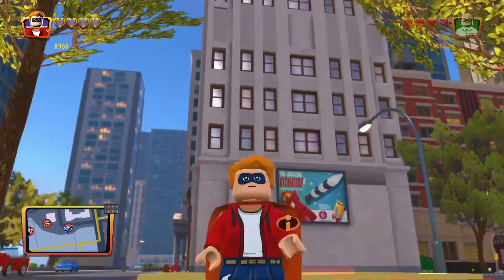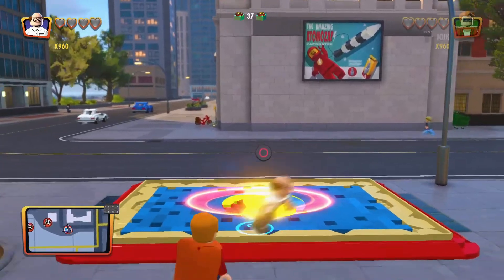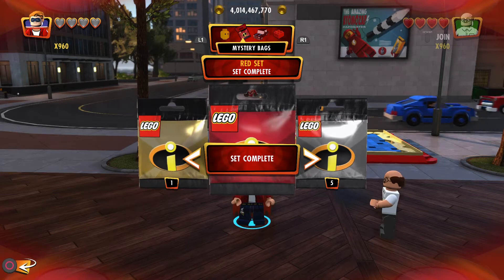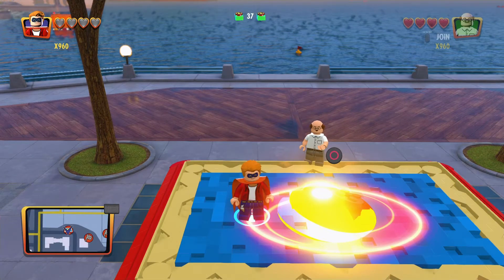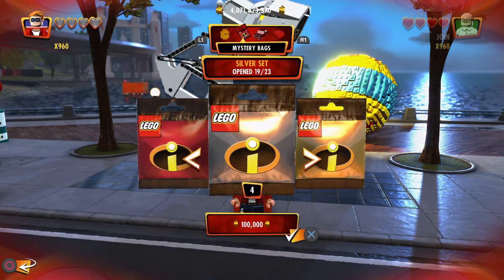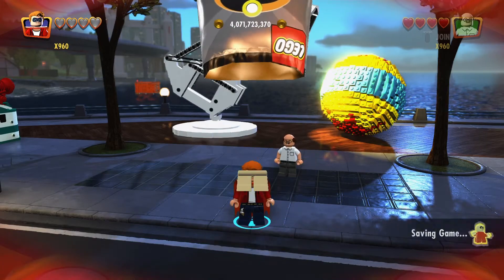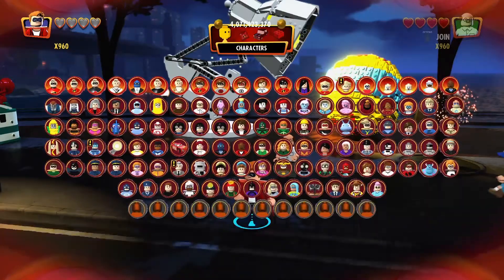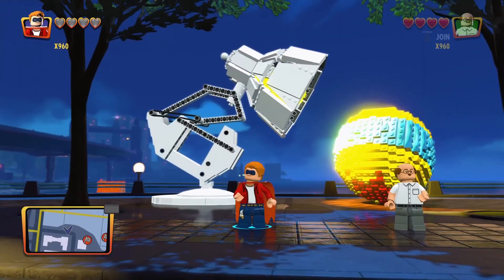Lego The Incredibles - 100% Completion Video - Free Roam Mode!!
Check it out!! I'm here with another Lego The Incredibles video!! Today we are going to get some more collectibles in all the different hubs!! Lets be super everybody!